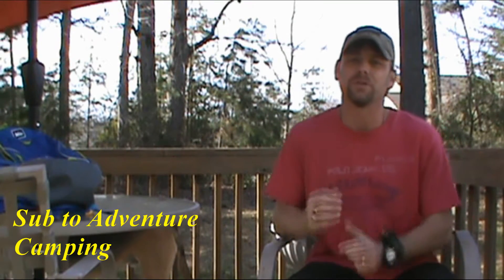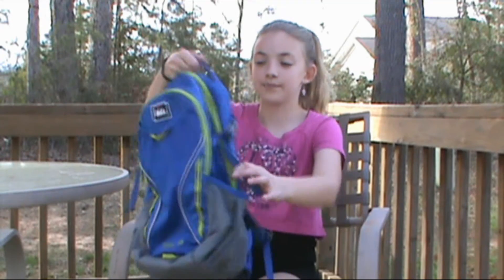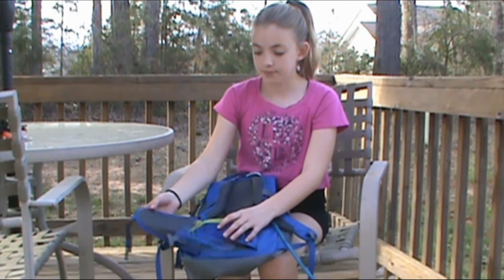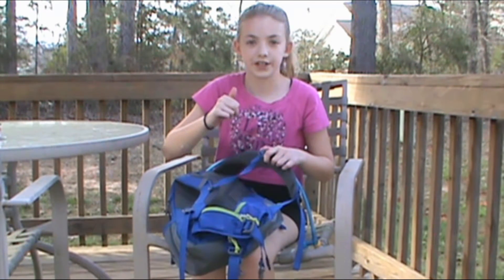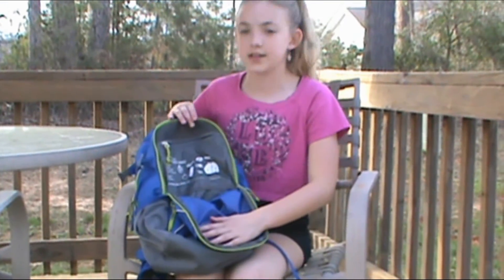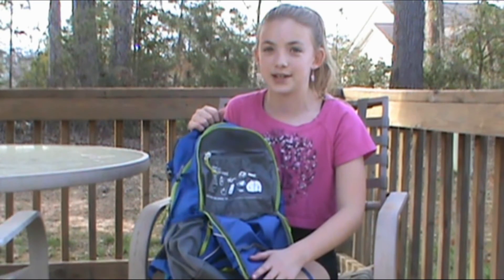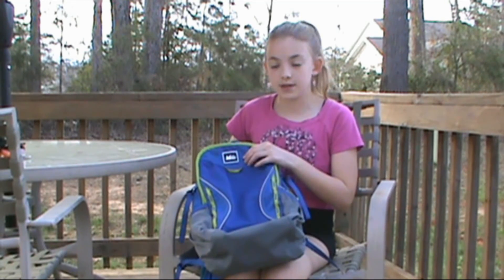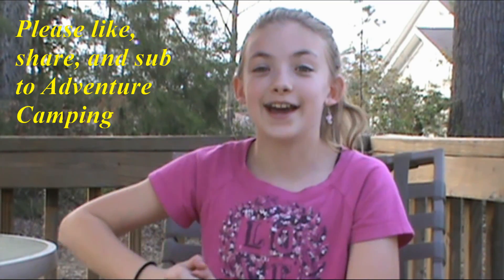REI Tarn 18 kids pack review by Baby Glock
This is a pack I have used on multiple trips and I have loved it, and I think it would be great for your kid too.